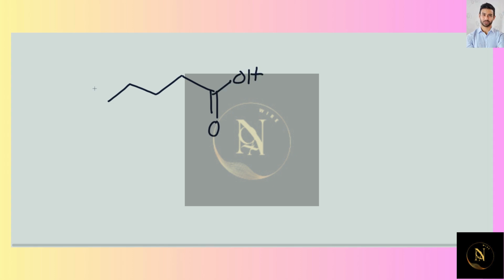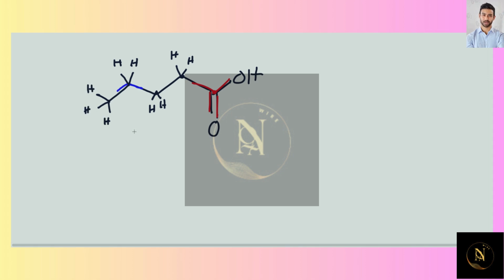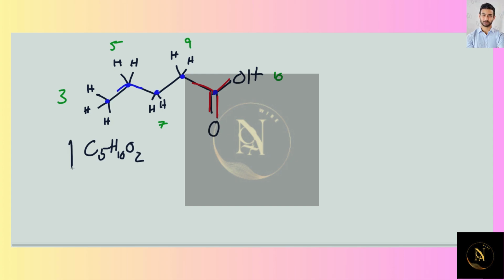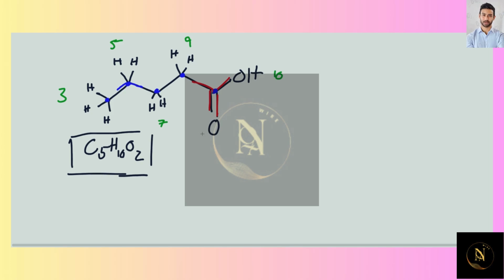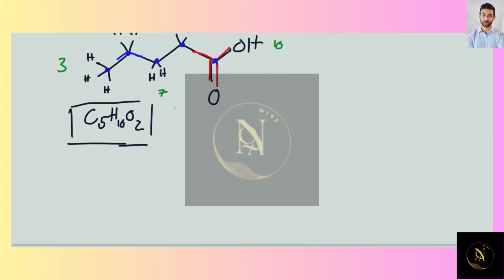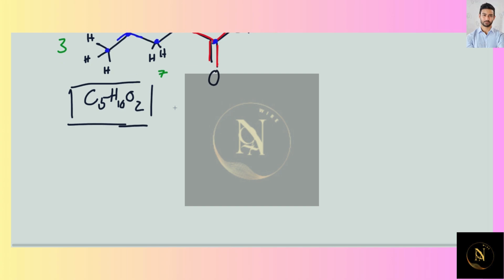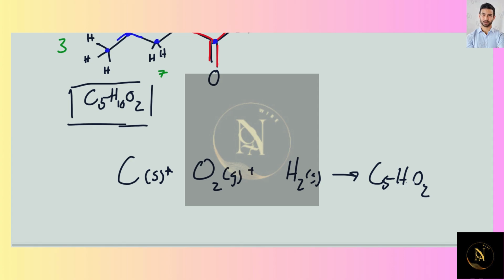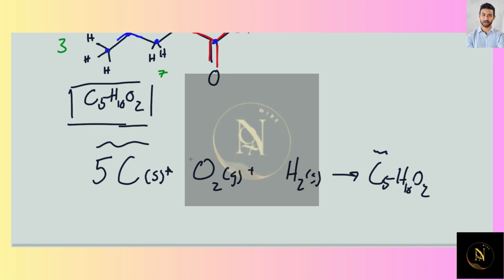[Chemistry] A model for the compound pentanoic acid is shown ball stick labels Write balanced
[Chemistry] A model for the compound pentanoic acid is shown_ ball . stick labels Write balanced chemical equation that shows the formation of pentanoic acid from the elements carbon (C), hydrogen (Hz and oxygen (01 (Use the smallest integer coefficients possible and do not include states_ Enter the elements in the order C,H; then 0 in the product box )'